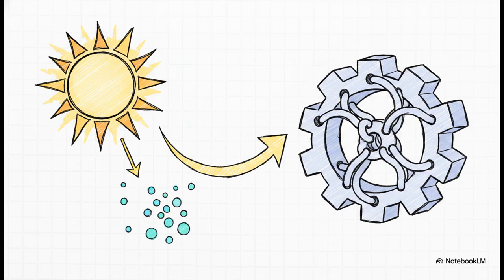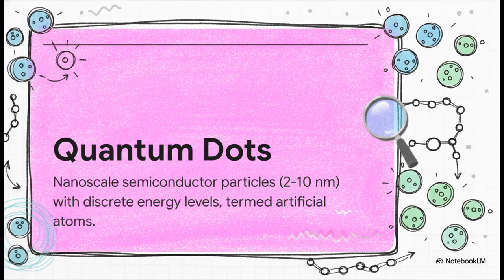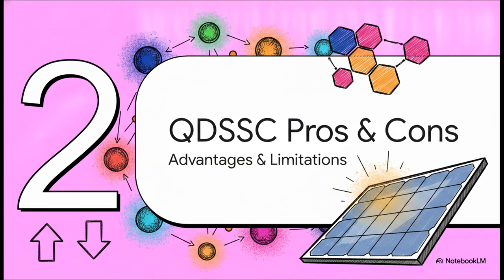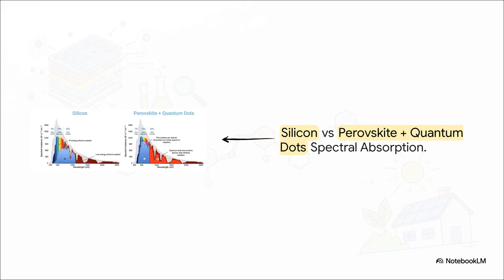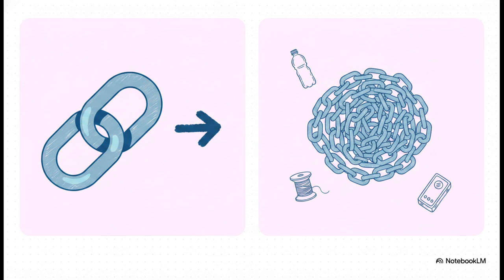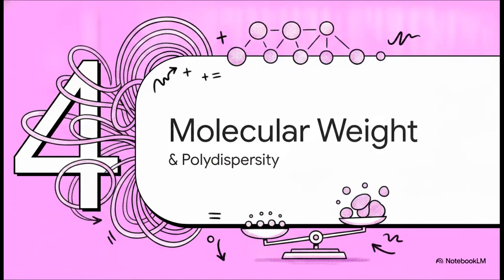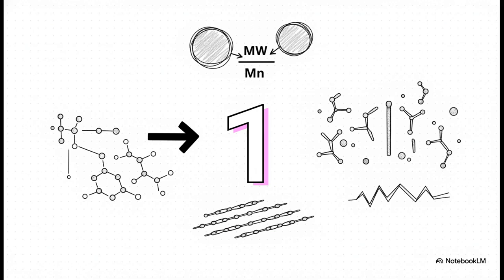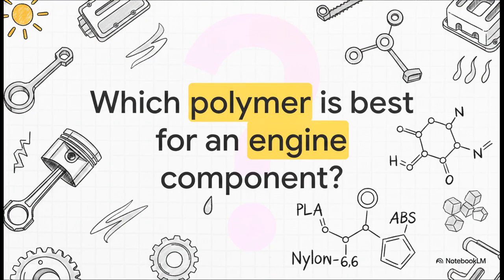Quantum Dot Solar Cells (QDSSC) & Polymers Explained | Engineering Chemistry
How do Quantum Dot Solar Cells generate electricity? What are polymers, and why are they important in modern engineering materials?

In this video, we explain Quantum Dot Solar Cells (QDSSC), polymers, polymerization, molecular weight concepts, and applications from absolute basics using visual explanations and exam-focused concepts.

📚 Topics Covered

• Quantum Dot Solar Cells (QDSSC)
• QDSSC Structure
• QDSSC Working Principle
• TiO₂ and Quantum Dots
• Advantages of QDSSC
• Monomers and Polymers
• Polymerization
• Addition Polymerization
• Condensation Polymerization
• Types of Polymers
• Mn (Number Average Molecular Weight)
• Mw (Weight Average Molecular Weight)
• Polydispersity Index (PDI)
• Applications of Polymers
• Exam-Oriented Questions & Answers

Perfect for Engineering Chemistry exam preparation and concept building.

• Engineering Concepts
• Programming & Development
• Open Source
• Projects
• Internship Preparation